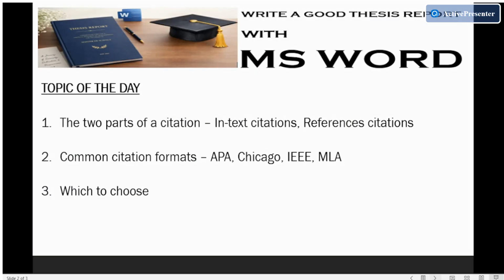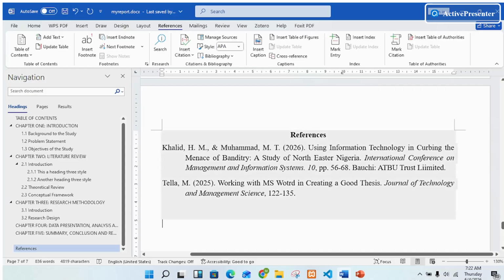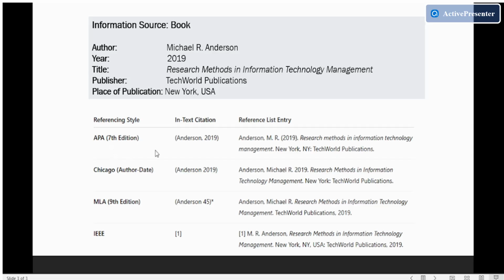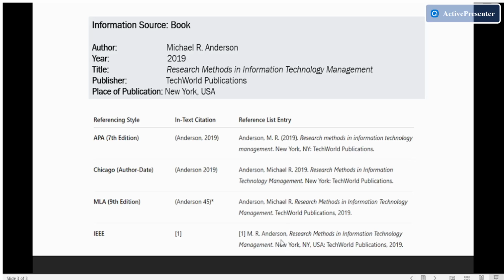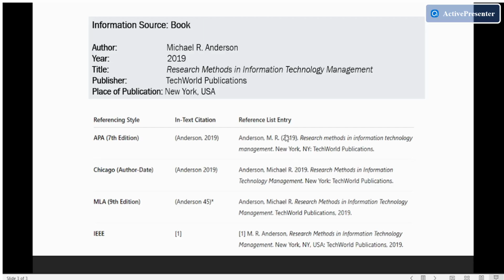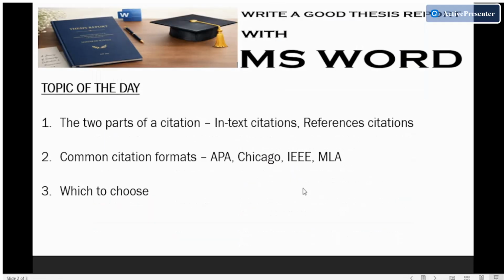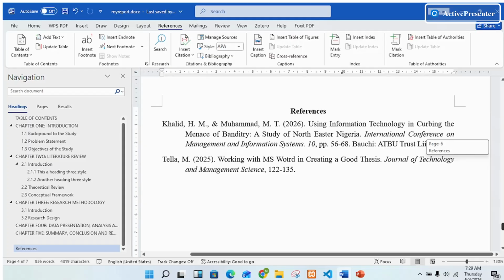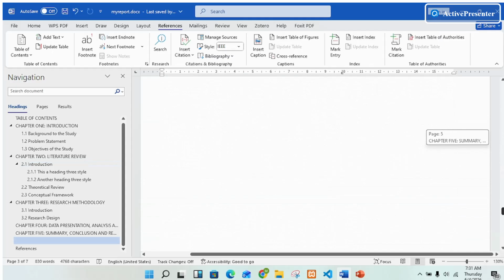#6 Thesis Writing with MS Word - Citation Formats